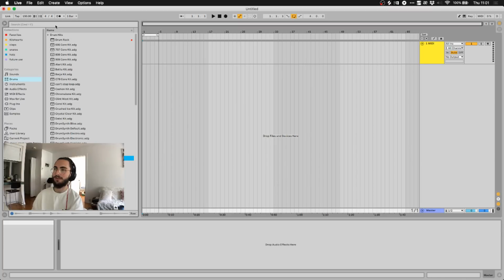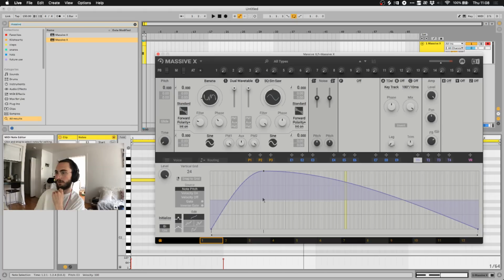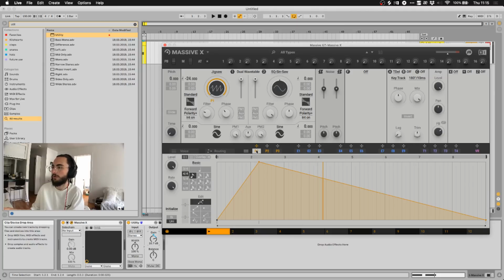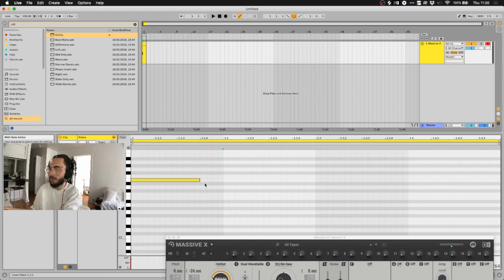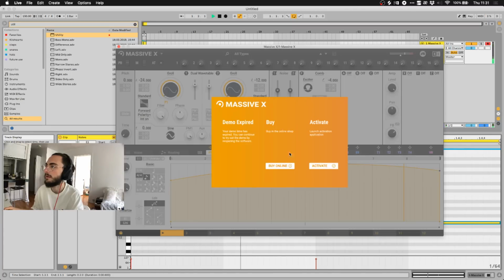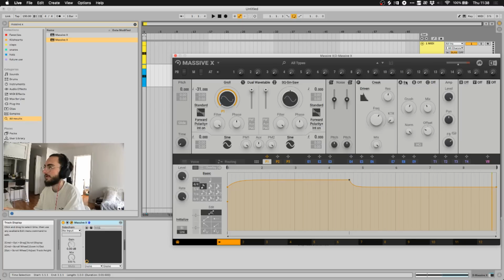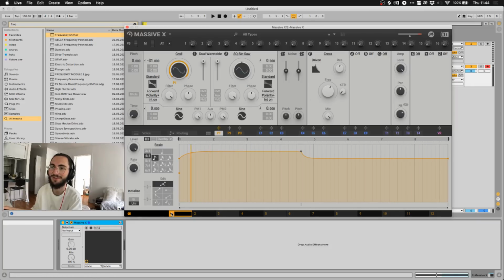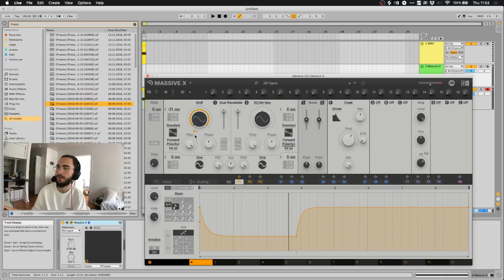Massive X - Taking a first look